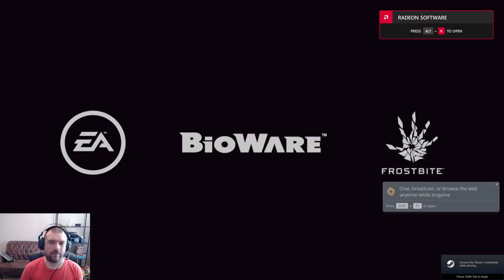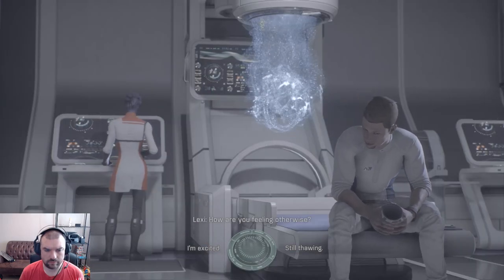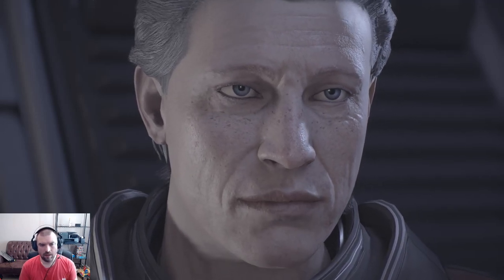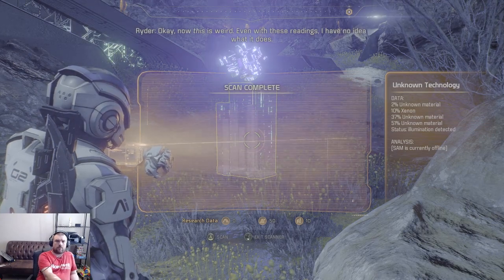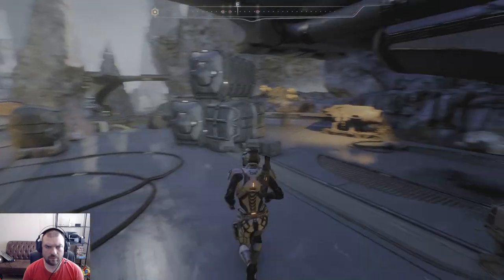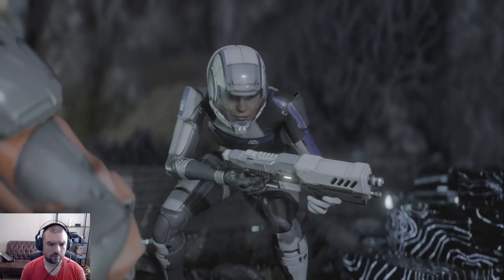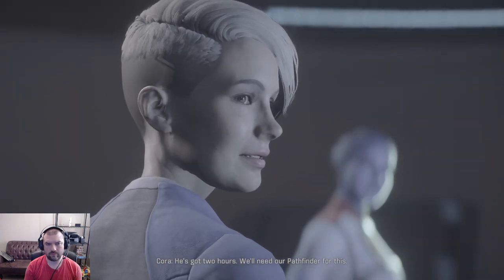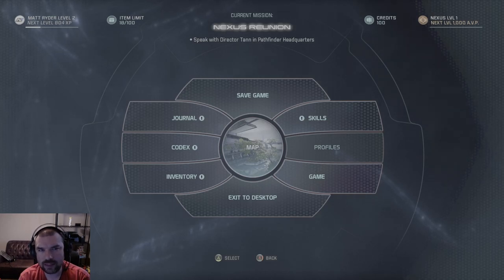Mass Effect: Andromeda | Blind Playthrough | Part 01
Welcome to my blind playthrough of Mass Effect: Andromeda! A brand new galaxy awaits us, outside of the Milky Way. The game opens in the year 2185, which is concurrent with the events of Mass Effect 2, but we awake 600 years in the future in a completely new galaxy. What adventure - or dangers - await us?

We start out by creating our custom version of Ryder, and then jump straight into the game!